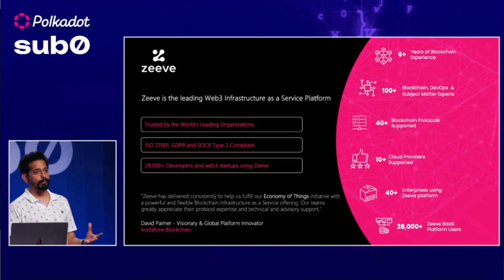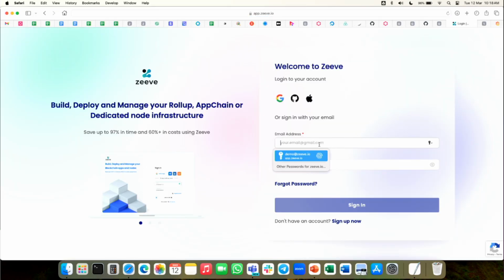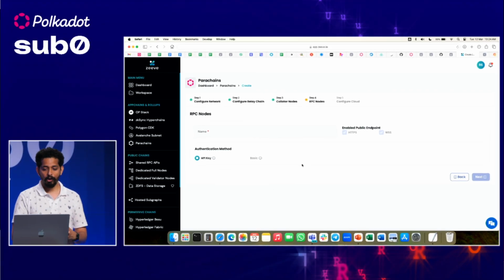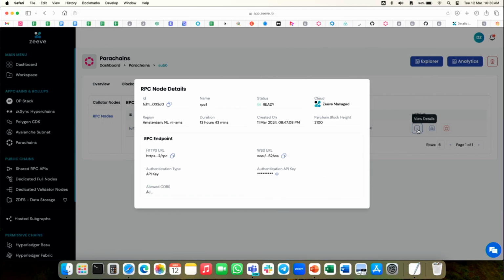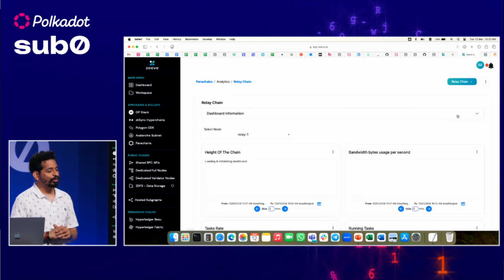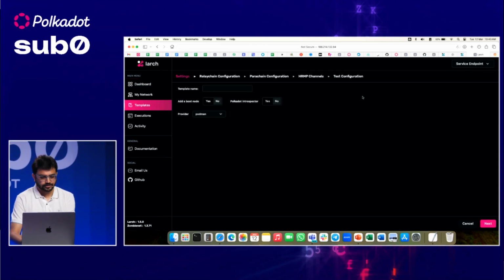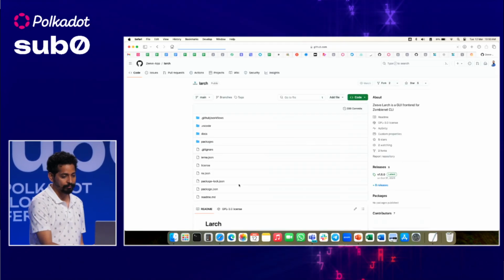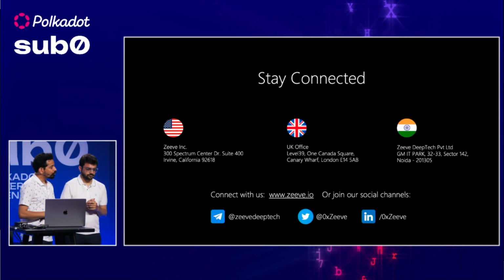sub0 Asia 2024 - Ghan Vashishtha and Zaid (Zeeve)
Parachain One Click Deployment Workship with Zombinet Testing Using Larch